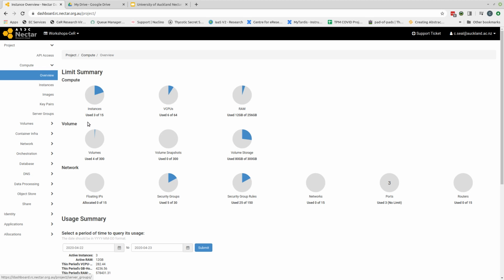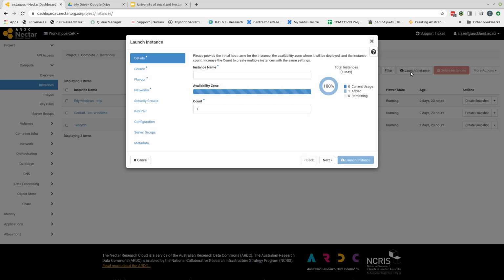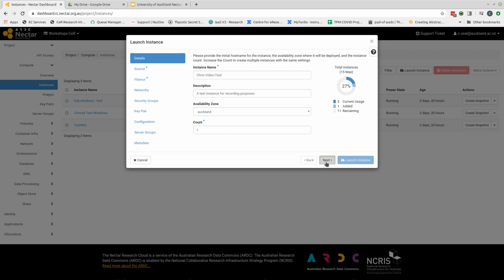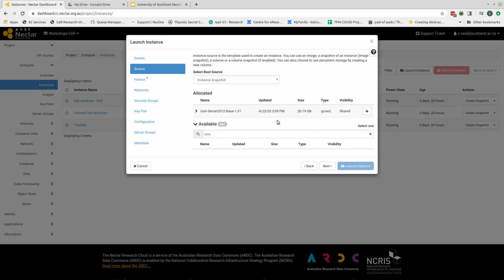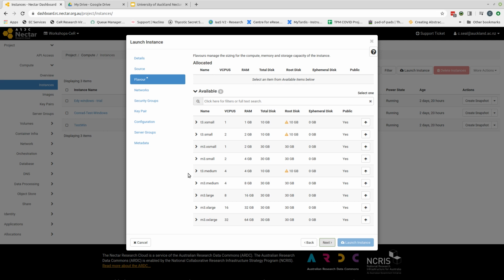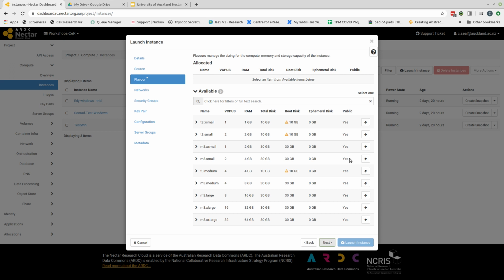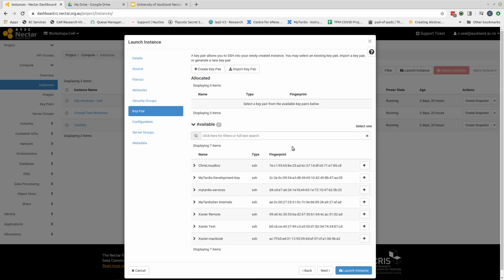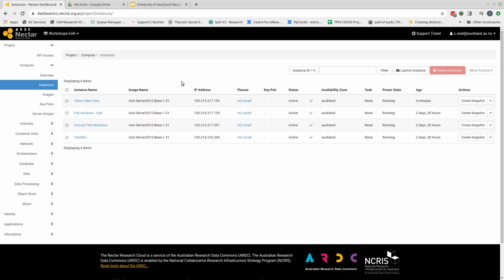Nectar Cloud - 02 Building your remote Windows machine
The University of Auckland nectar onboarding videos are a series of six short videos intended to provide hands-on instruction with the goal of getting a working Windows virtual machine running on University hardware.

In part two we will go through the stages of creating a Windows instance on the University of Auckland’s nectar cluster. This video follows on from the first in the series and assumes that you have successfully applied for an allocation of compute resources.